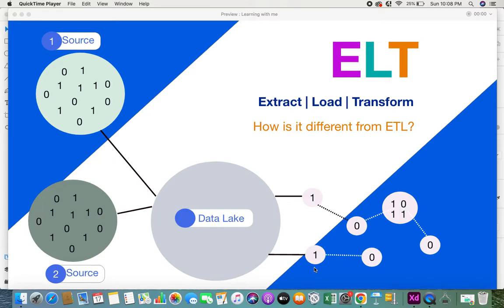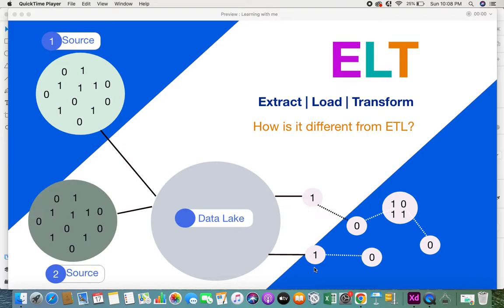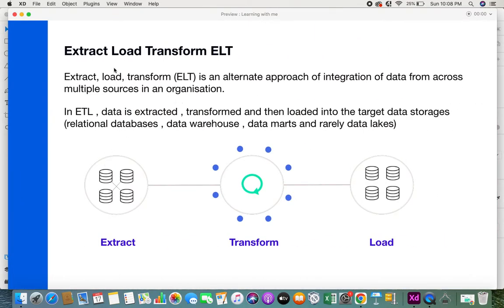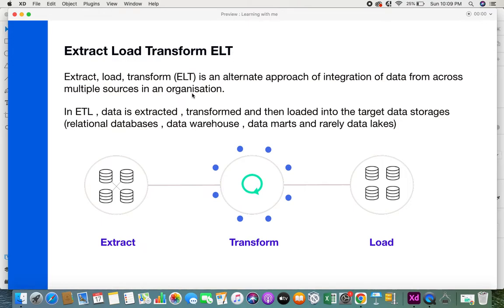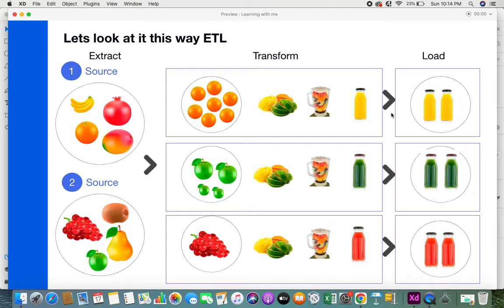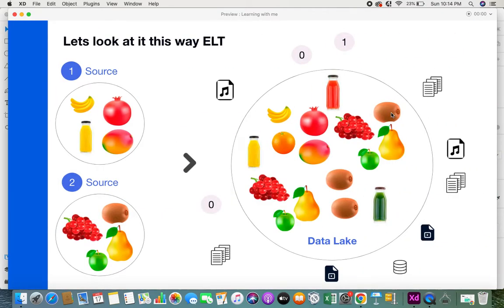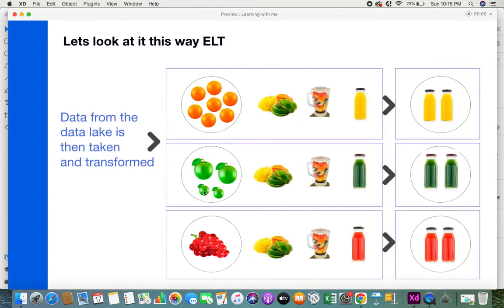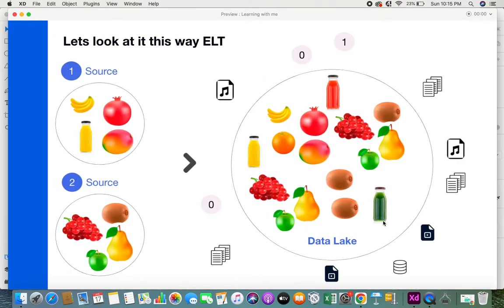ELT | Extract | Load | Transform